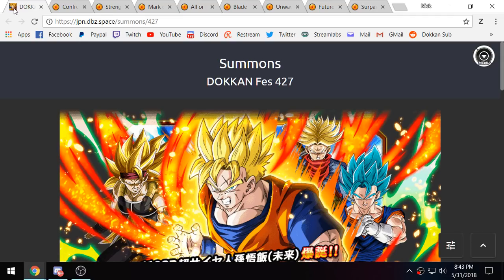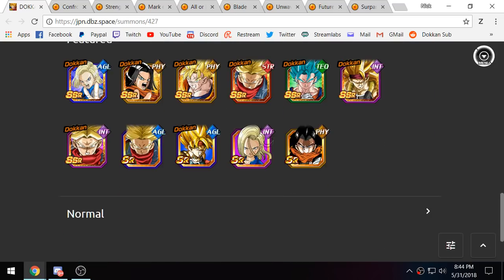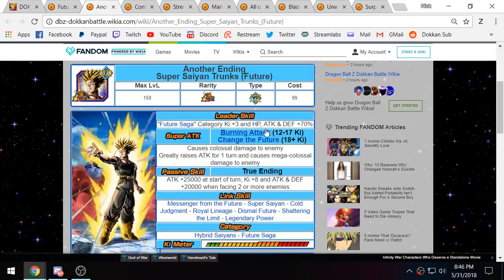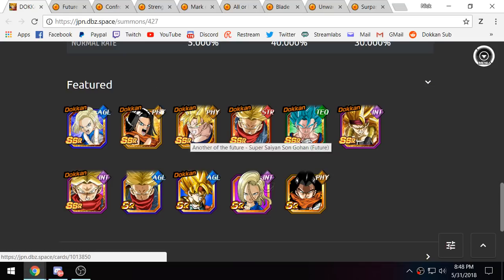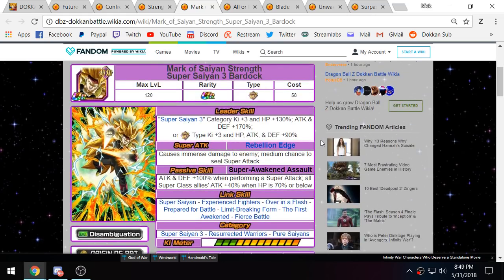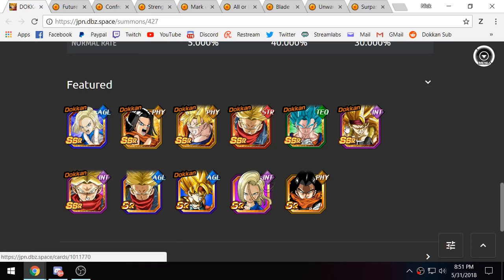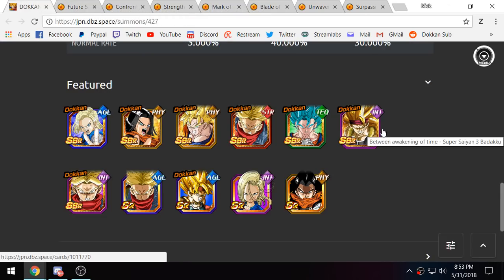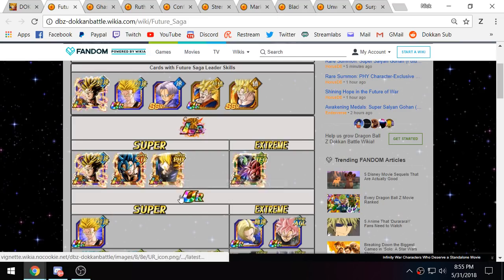SHOULD YOU SUMMON ON FUTURE GOHAN'S DOKKANFEST BANNER? (DBZ: Dokkan Battle)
Video Title: SHOULD YOU SUMMON ON FUTURE GOHAN'S DOKKANFEST BANNER? (DBZ: Dokkan Battle)